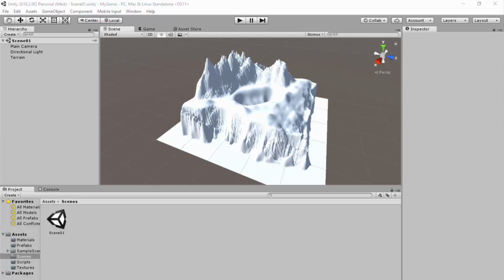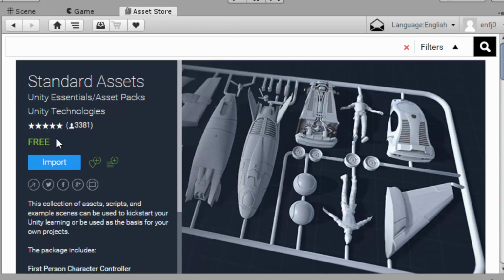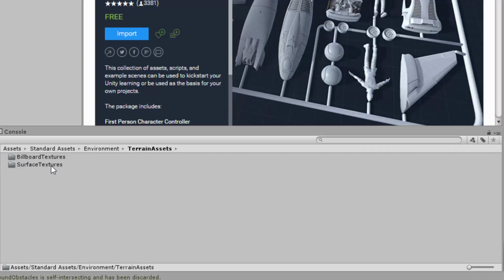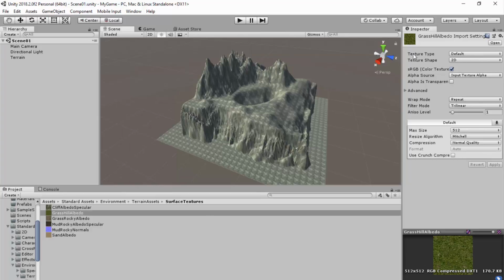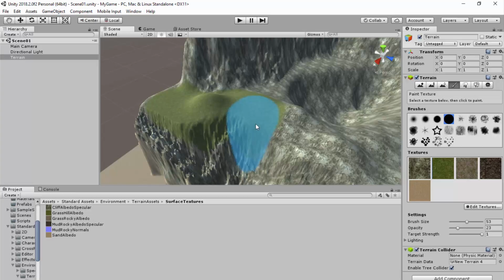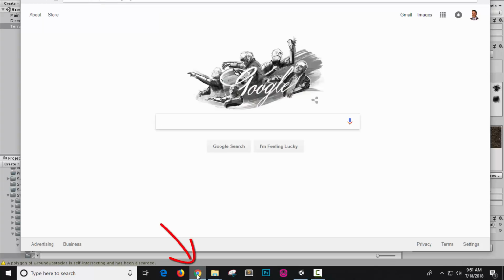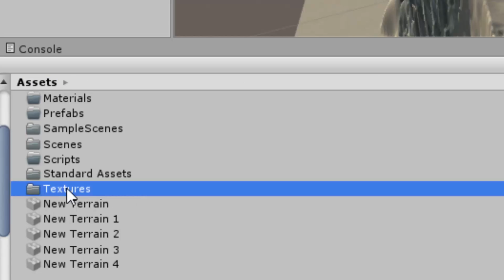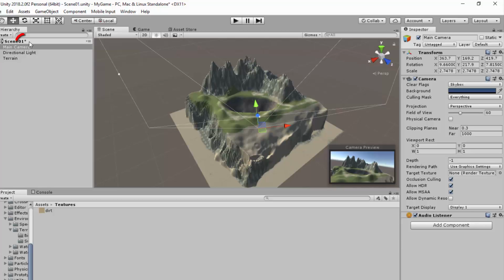Painting a Terrain